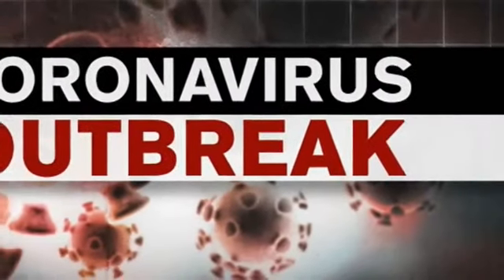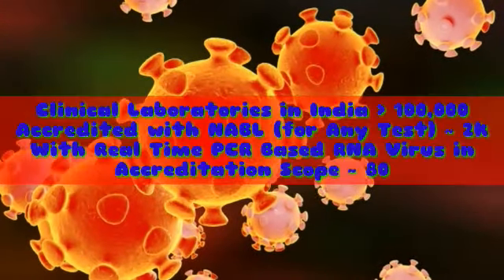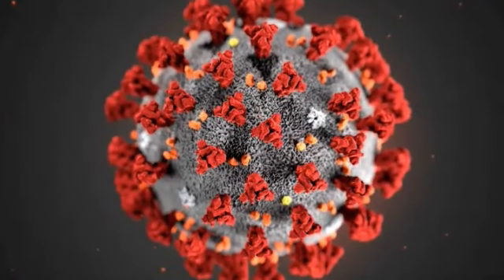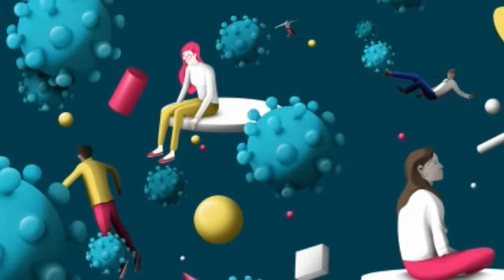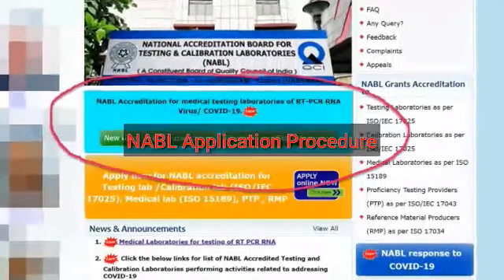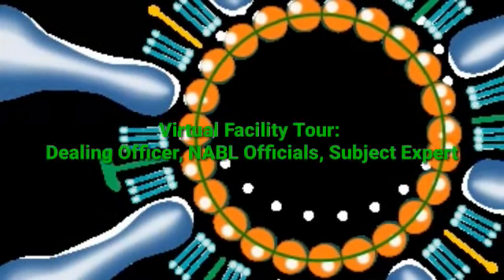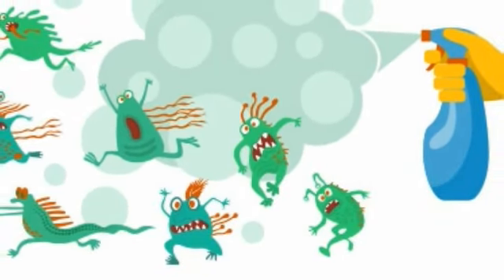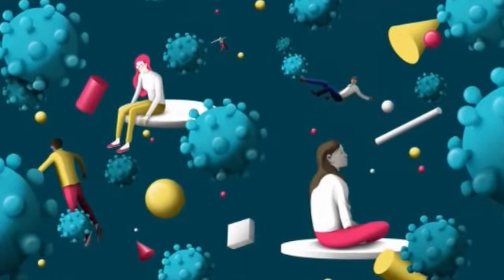SARS CoV Testing by Real Time PCR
This video is for those private laboratories who wants to start the SARS CoV 19 Testing at their location using Real Time PCR. I have given the details of procedure for NABL Accreditation which is mandatory requirement for This test and also the ICMR approval procedure.